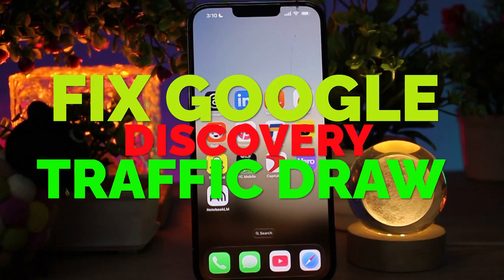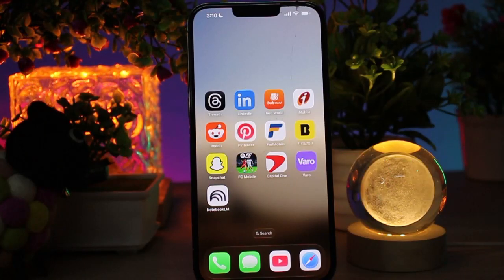Why Google Discover Traffic Dropped and How To Fix It